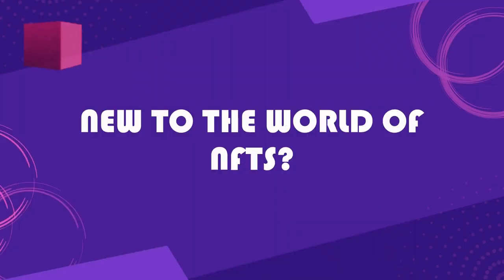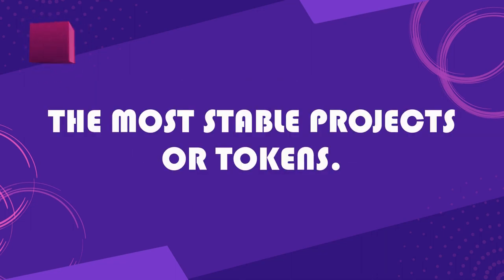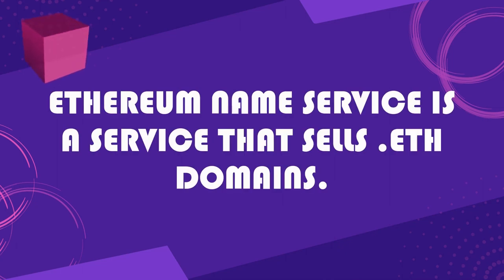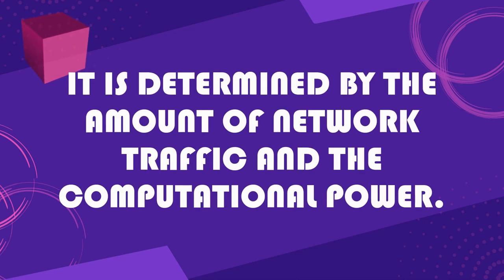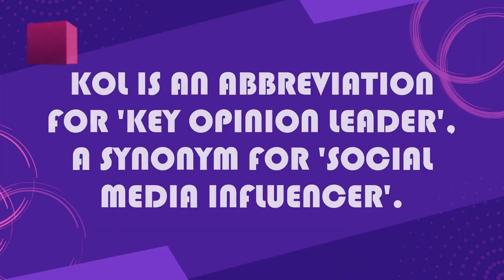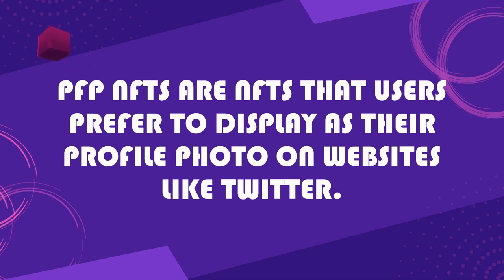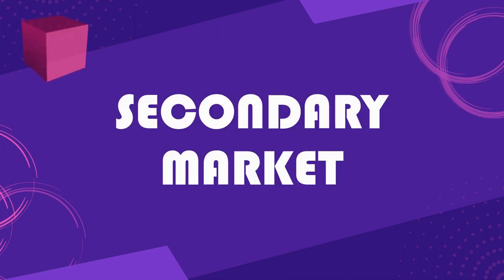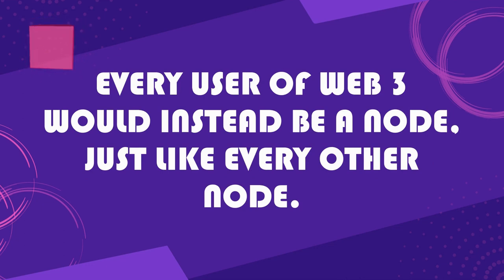NFT TERMS EVERY NFTARTIST SHOULD KNOW | A GLOSSARY OF NFT TERMS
➡️ New to the world of NFTs? Here's a handy glossary of all the important  NFT terms.

👇 This series addressed the following NFT terms:

➡️ 1:1 ART
➡️ AMA
➡️ AIRDROP
➡️ AFAIK
➡️ ALPHA
➡️ APE-ING (INTO SOMETHING)
➡️ ATH / ATL
➡️ AVATAR PROJECT
➡️ BLUE CHIP
➡️ BURN
➡️ COLD WALLET VS. HOT WALLET
➡️ CRYPTOCURRENCY VS. FIAT CURRENCY
➡️ DAO
➡️ DEFI
➡️ DEX
➡️ DEGEN
➡️ DIAMOND HANDS vs. PAPER HANDS
➡️ DOXXED / DOXED
➡️ DROP
➡️ DYOR
➡️ ENS (.eth)
➡️ ERC-721
➡️ FRACTIONALIZED NFTs
➡️ FLIP
➡️ FOMO
➡️ FREN vs. NOOB / PLEB
➡️ FUD
➡️ GAS FEES
➡️ GM / GN
➡️ GMI / NGMI / WAGMI
➡️ GTD
➡️ HODL
➡️ ICYMI
➡️ IDK
➡️ INTERPLANETARY FILE SYSTEM
➡️ IRL
➡️ IYKYK
➡️ KOL
➡️ METAVERSE
➡️ MINT
➡️ MOON
➡️ NFA
➡️ NON CUSTODIAL WALLET
➡️ OG
➡️ PFP or PROFILE PICTURE
➡️ PROBABLY NOTHING
➡️ PUMP AND DUMP
➡️ REKT
➡️ RIGHT CLICK SAVE AS
➡️ RUG PULL
➡️ SECONDARY MARKET
➡️ SHILLING
➡️ SIMP / SIMPING
➡️ SNAG
➡️ SNIPE
➡️ UTILITY FOCUSED NFTs
➡️ WHALE
➡️ WEB 3
➡️ YOLO